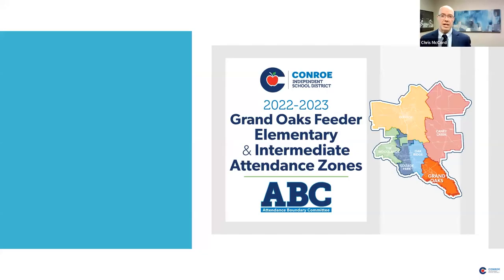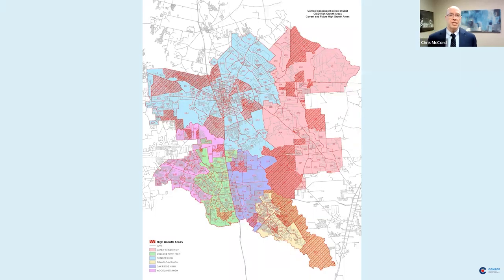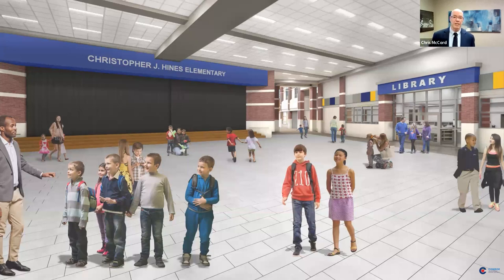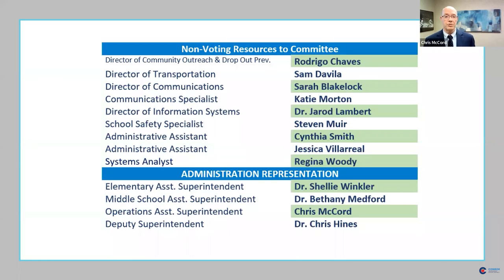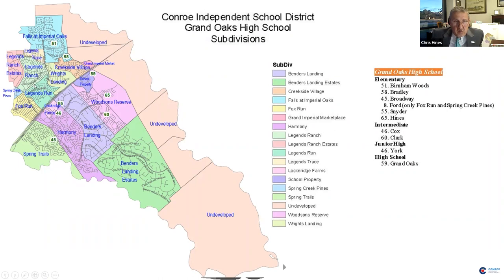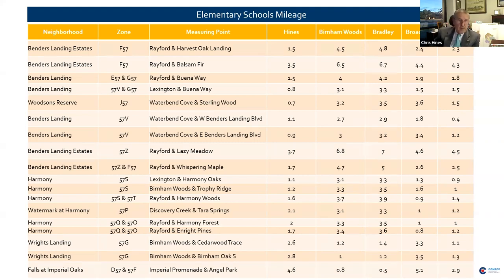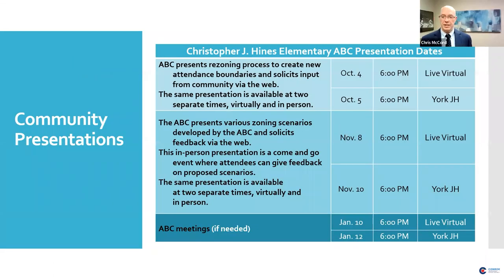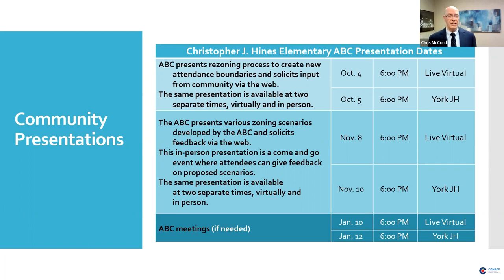Hines Elementary Zoning Process Information - Oct 4, 2022